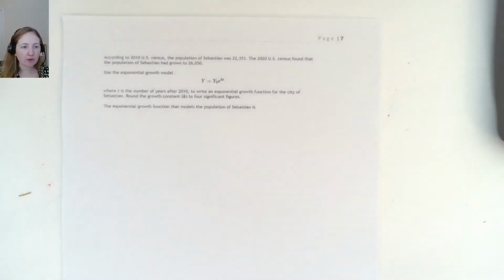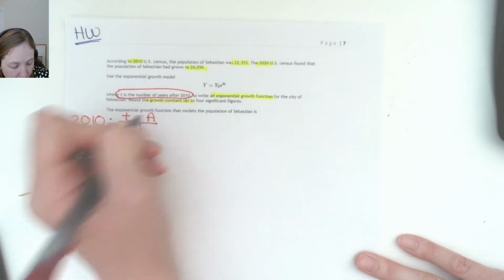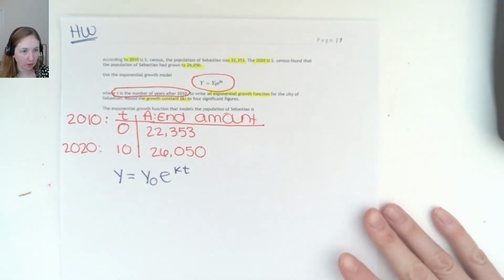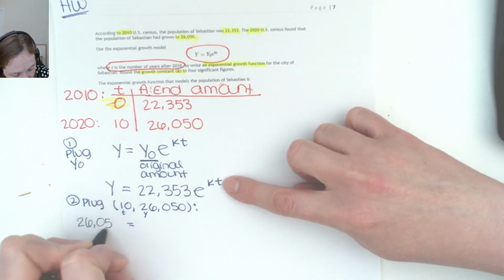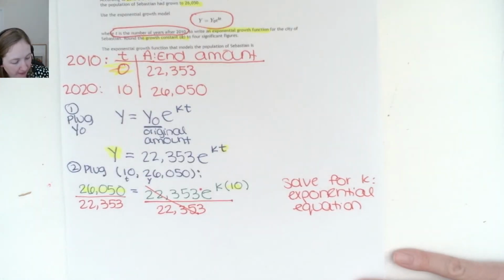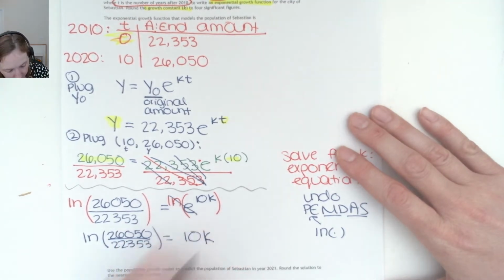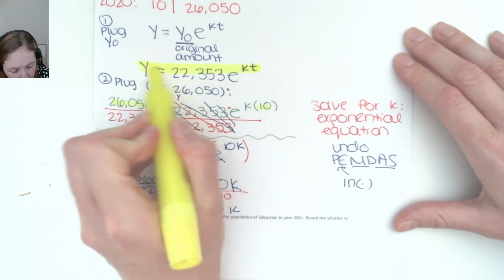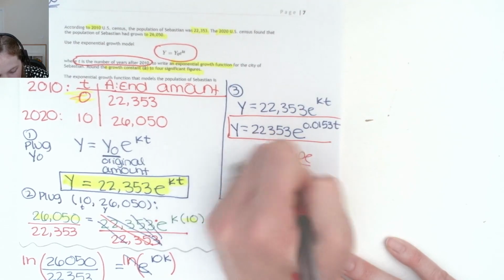page 7 - part 1 - Applications of Exponentials